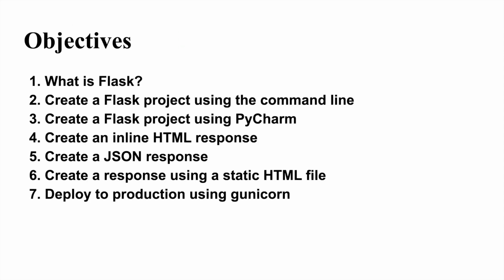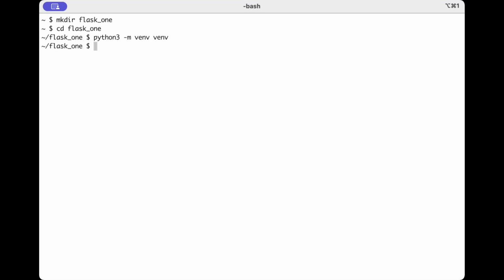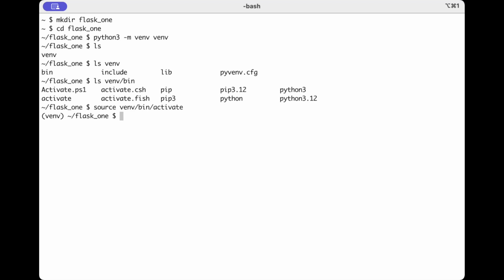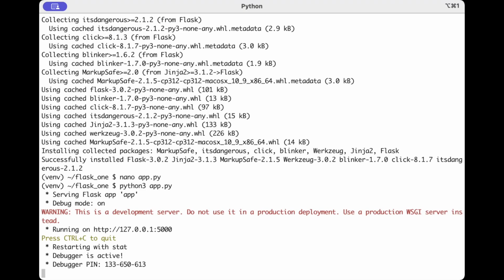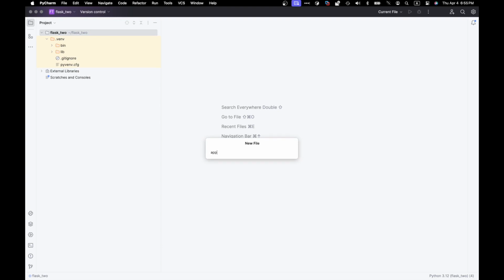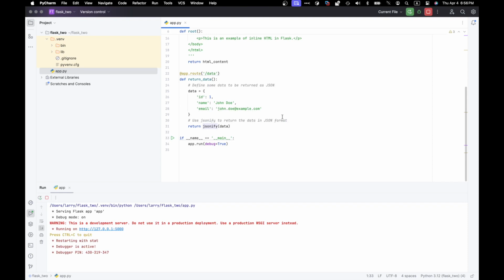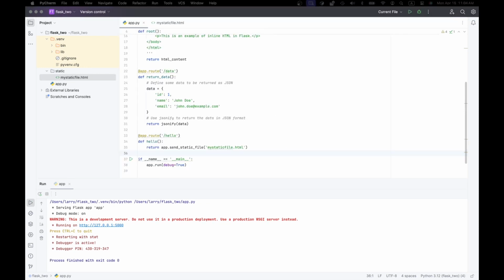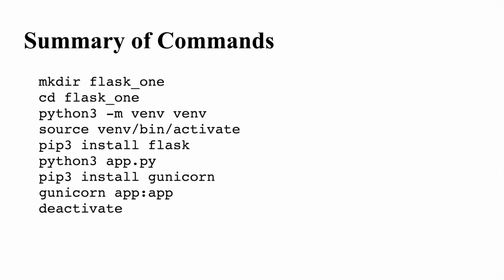Python Bytes: 01. Introduction to Flask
How to build a simple web server with Flask.

Chapters
0:00 Introduction
0:55 What is Flask
1:25 Project 1
4:05 Project 2
8:47 Summary